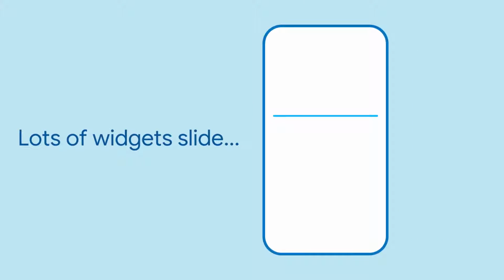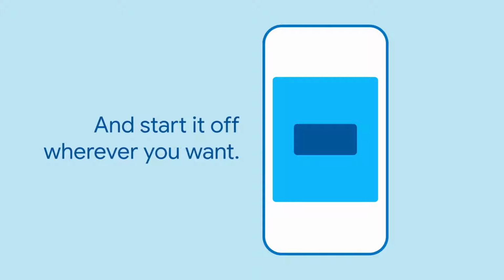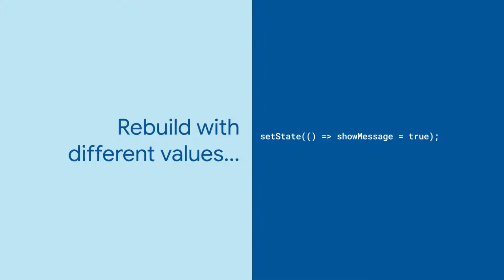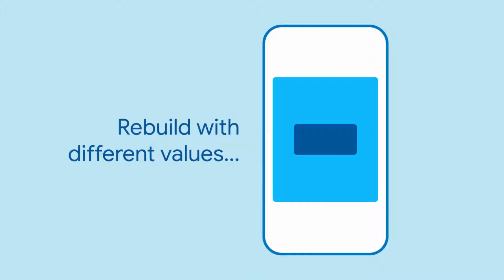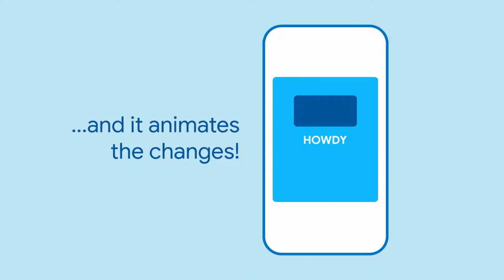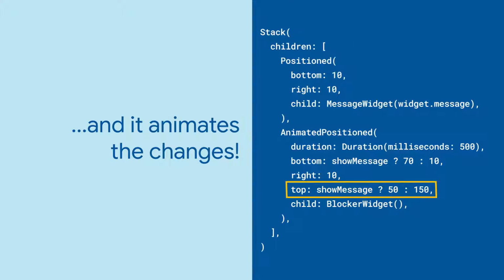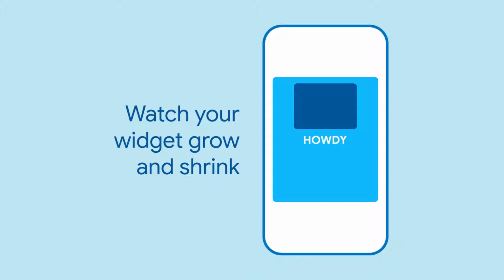AnimatedPositioned Flutter Widget of the Week